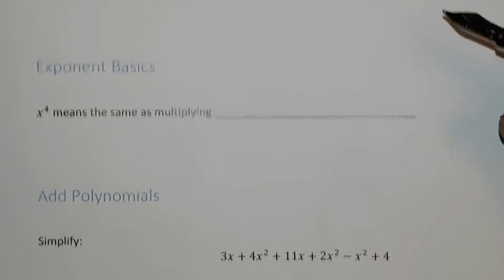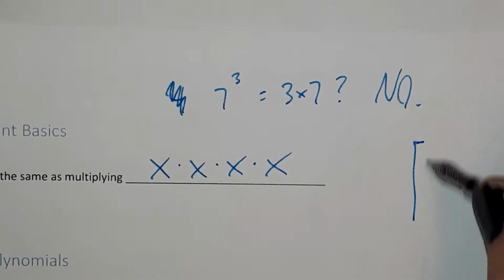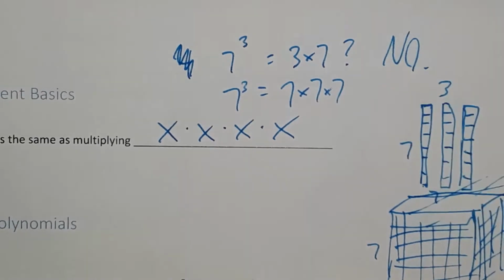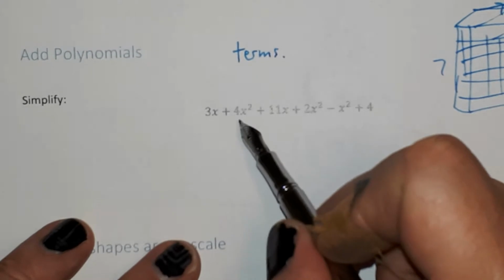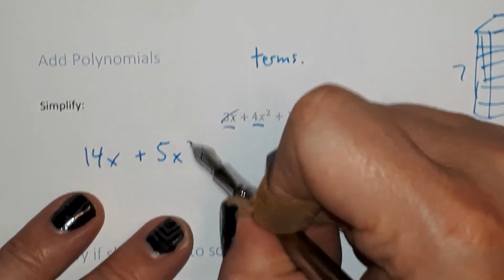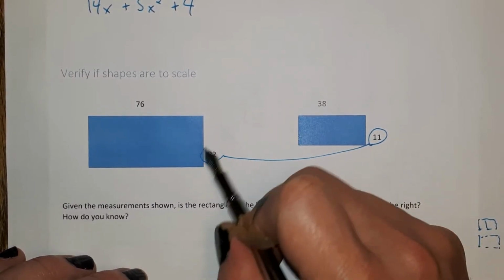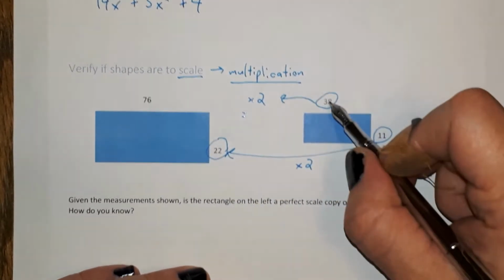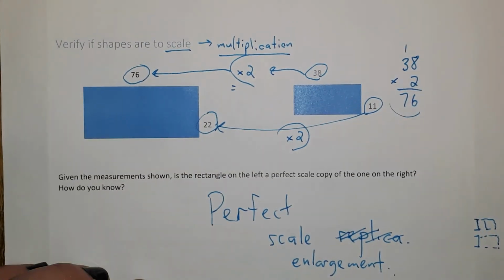Some more math with Russian Mr G